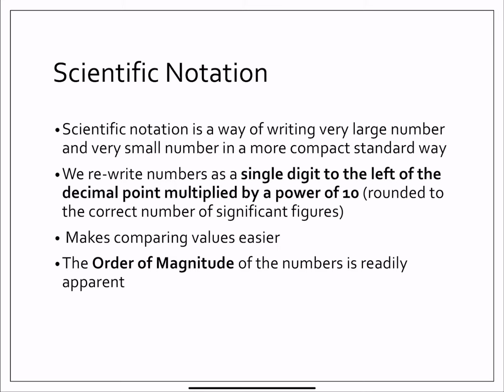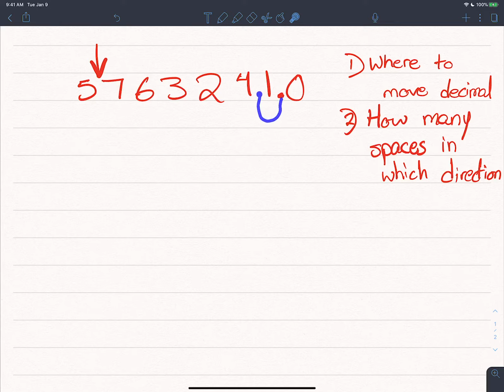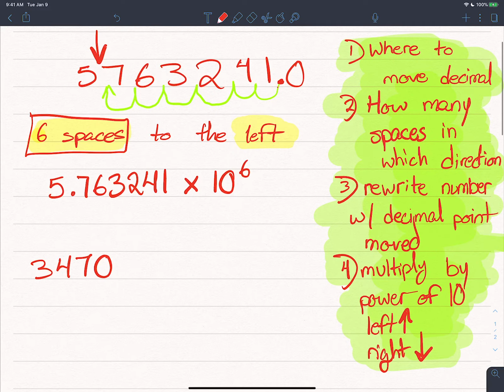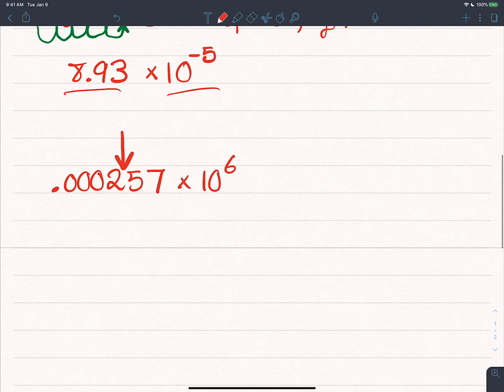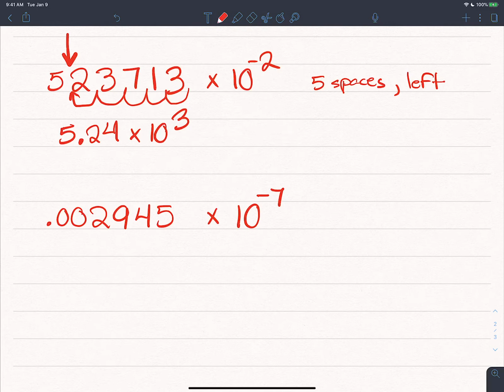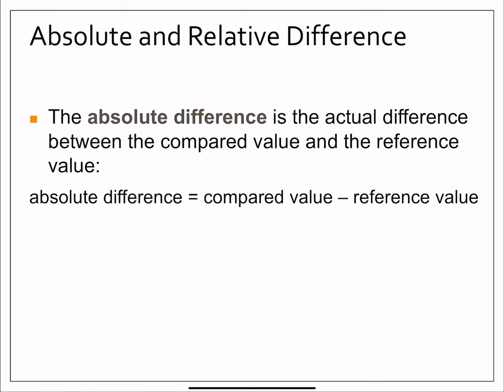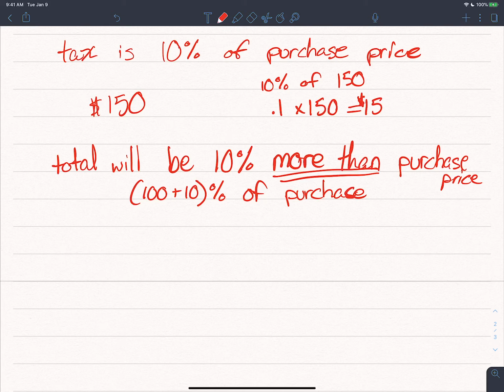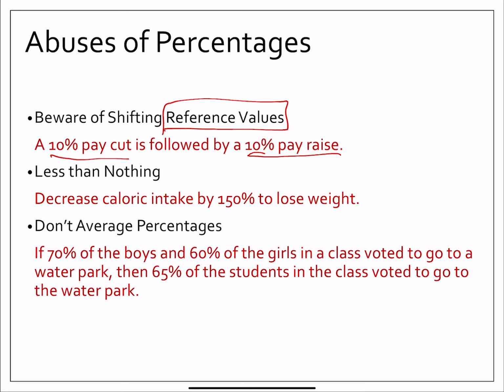Numbers and Percentages - Math 109